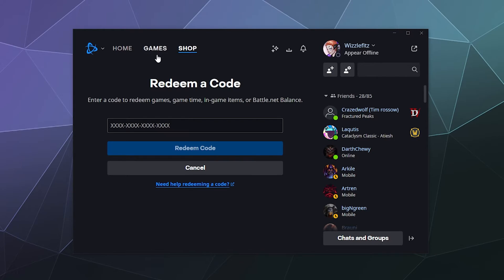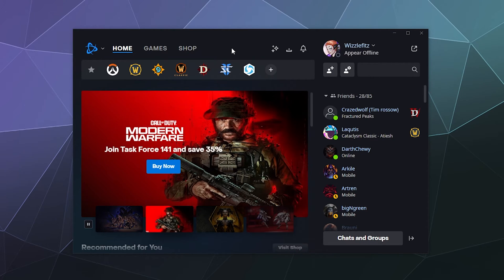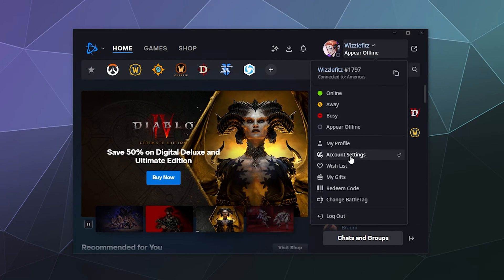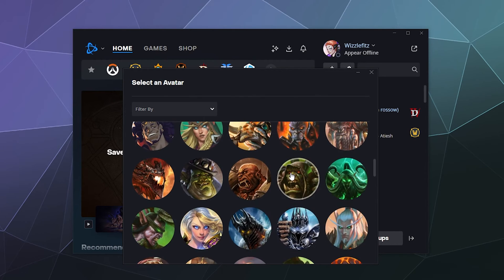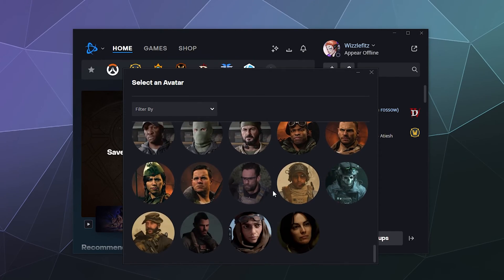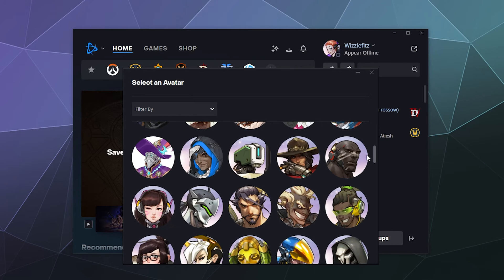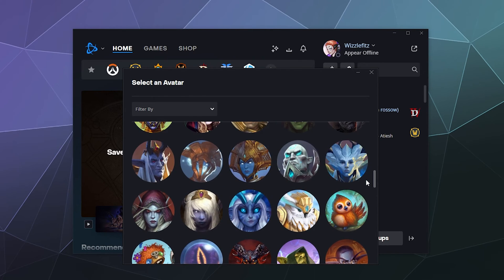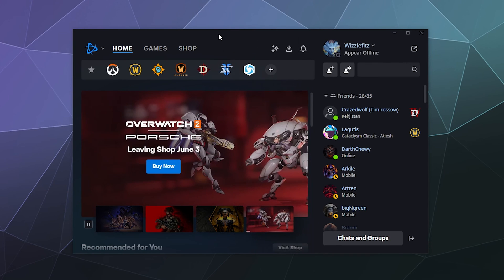How to Change your Battle.net Profile Icon - 2024 Tutorial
Quick guide on how to change your Battle.net Profile Icon. Just click on your icon in the upper right hand corner, then select an icon from the list of pre-selected art. All the icons you can pick from are based on artwork from one of Blizzard's games on the Launcher. Once you pick the one you like, hit accept and it should be saved as your new icon.